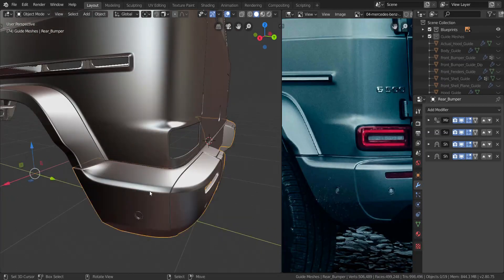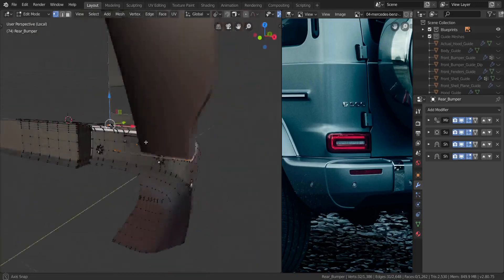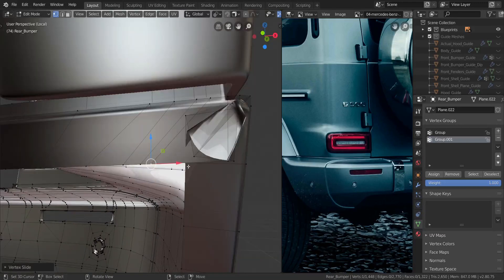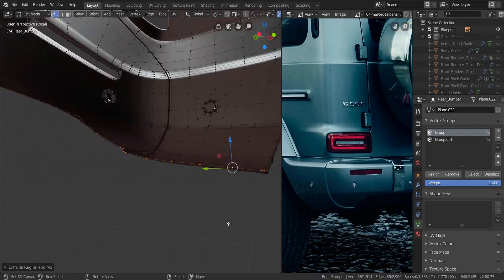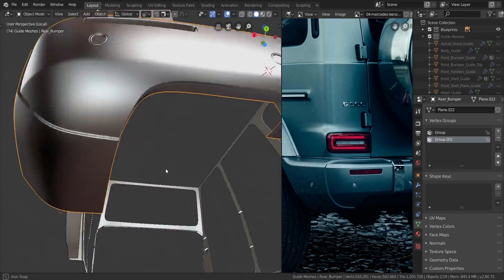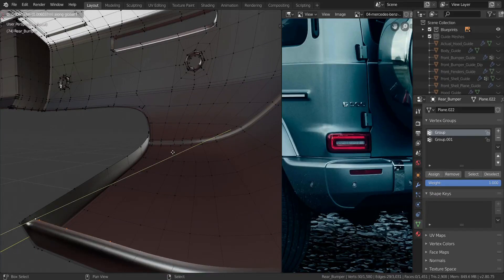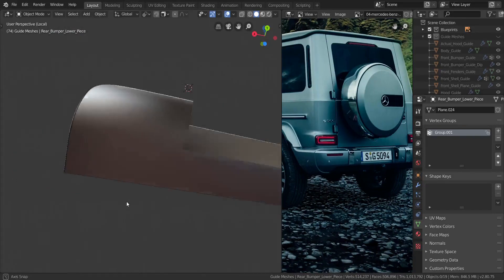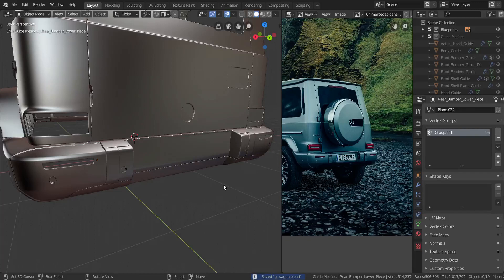Blender 2.8 Car Modeling Tutorial - Part 46 (Finishing The Rear Bumper)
The final part of the rear bumper is to solidify it, lets do that.